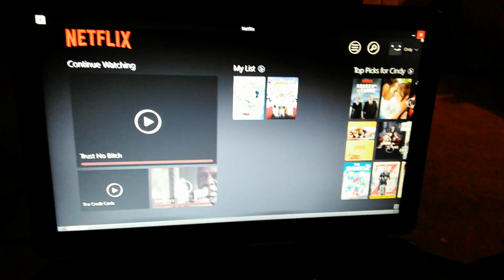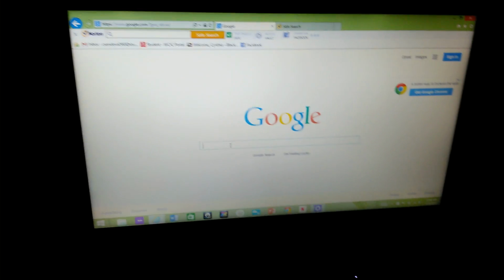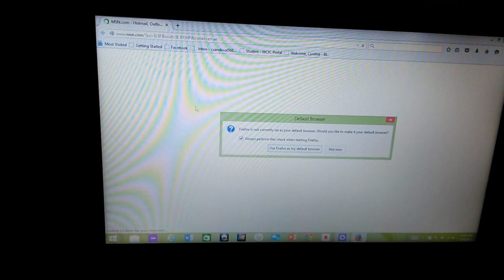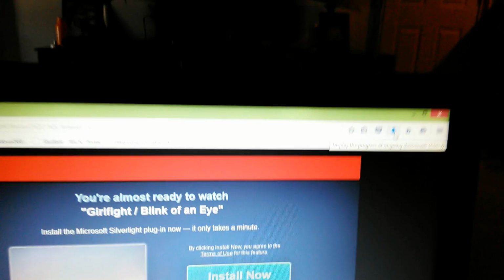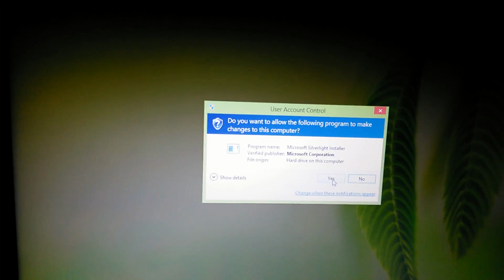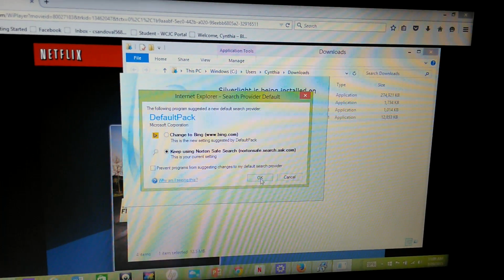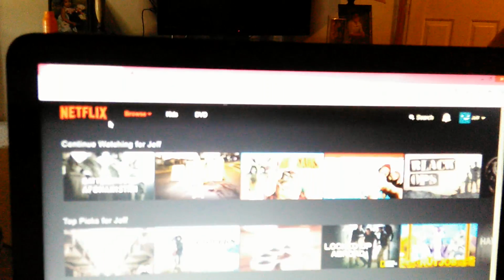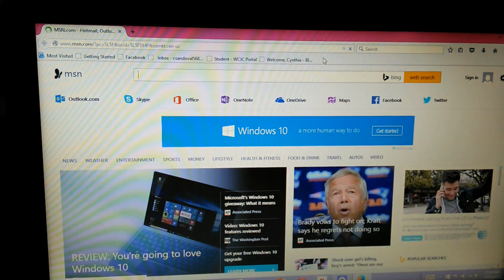How to fix Netflix windows 8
Netflix not worki? fix it now